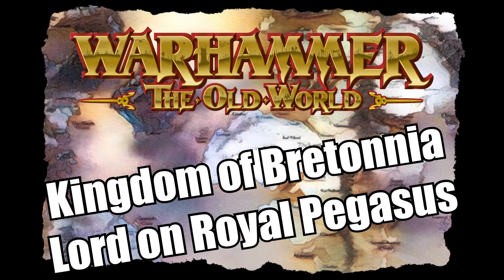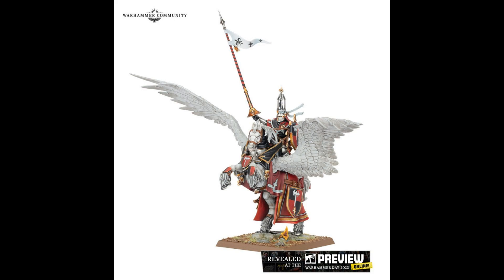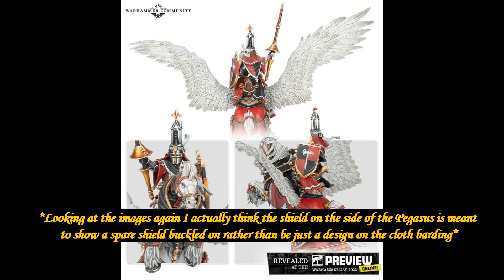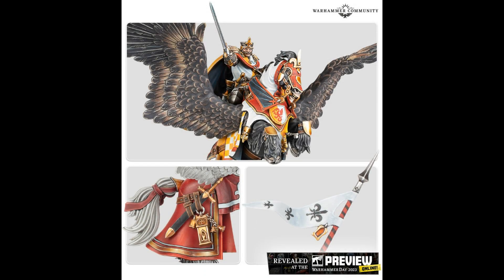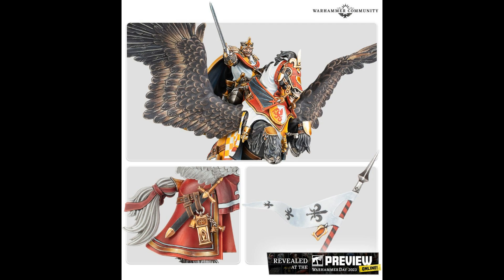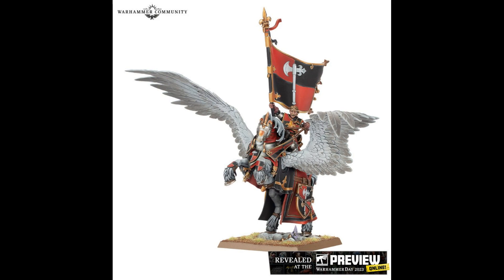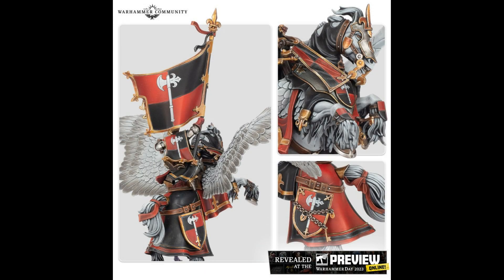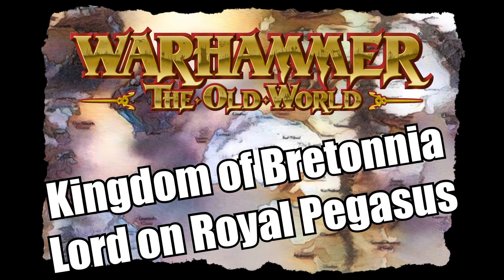Warhammer: The Old World - Kingdom of Bretonnia Lord on Pegasus Reaction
The Duke reacts to BRAND NEW Bretonnian Lord on Royal Pegasus previewed on Warhammer Day last weekend.

Enjoyed this video? Why not become a Knight of the Realm and get 5x more content every month!

Want to roll as many 6’s as the Loremaster? Or look as chivalrous as The Duke? Head over to our store to pick up your exclusive TCW merch today!

Want to play through the narrative campaigns yourself? Or want to get your lists Triple Crown GT Comp Score? Then head over to our downloads page where you’ll find all the packs and extras you’ll need!